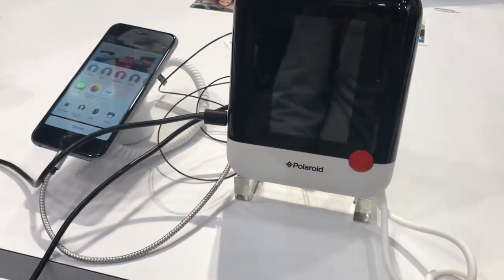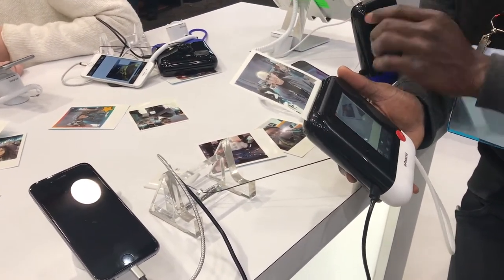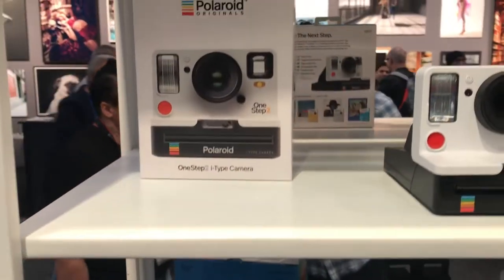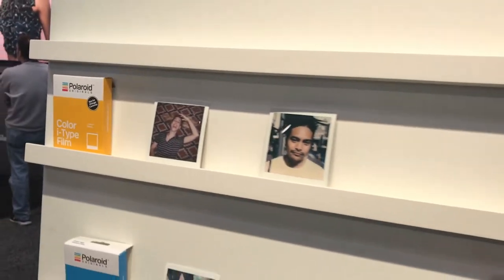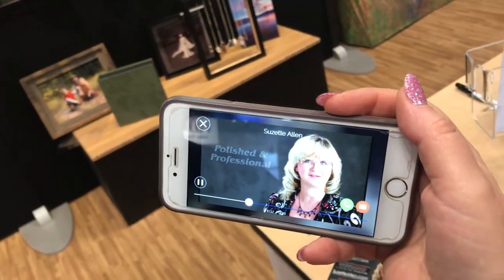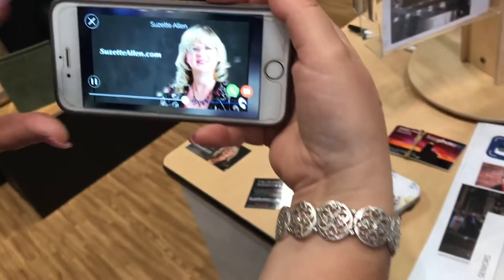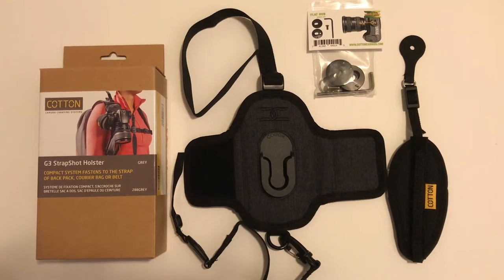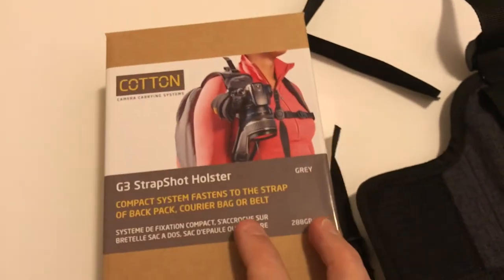Photo Plus Expo 2017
My first video about what I saw at the 2017 Photo Plus Expo in NYC. It is in my hometown and I go every year so I figured I would share  a little of what I saw. Sorry for the audio not being 100%. Still learning and trying to get comfortable on camera.